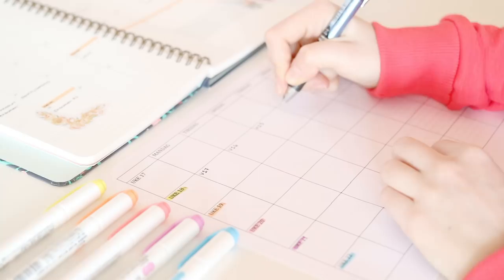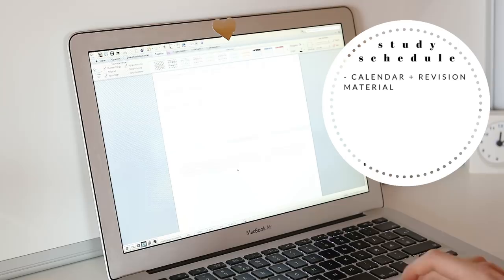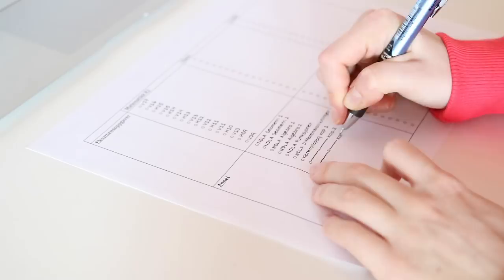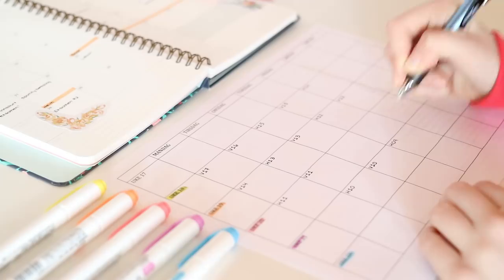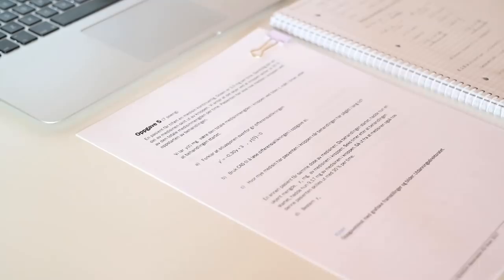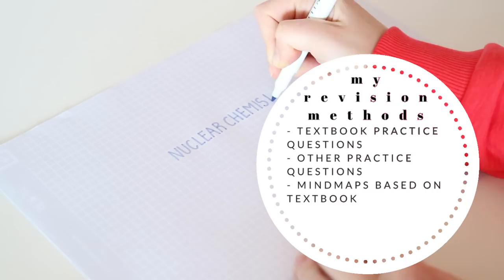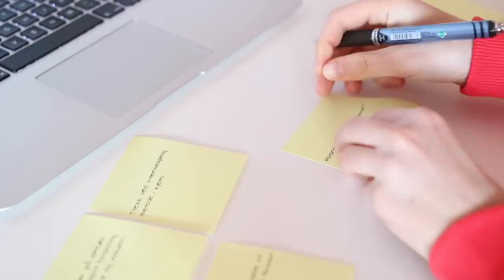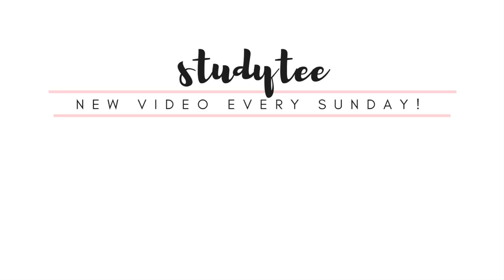How I study for exams - Part 1 | Study schedule & revision methods | studytee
If you have a question, please read the description first! You might find your answer there :)

Hello everyone! I’m back after my little break ☀️ Hope you didn’t miss me too much 😉

Today’s video is the first of 3 videos on exam study tips. This one is on how I make my study schedule and my favourite ways to revise. The next one will be on how to revise effectively and avoid exam stress, and the third one will be tips for the exam day! I really hope these videos can be helpful for you ☺️

Also, please excuse the fact that I had a sore throat while recording most of the voiceover. If you think my voice sounds a bit different than normal, that’s the reason why!

As always, I wish you a lovely week ahead!

Studytee xx

STATIONERY USED IN THIS VIDEO:
- Black gel pen: pentel energel 0.5mm needle tip
- Mechanical pencil: pentel energize
- Math notebook: a regular one from the grocery store
- Binder clips(???): my local bookstore
- Red pen: uniball signo erasable pen
- Paper used for mind maps: whitelineS
- Post it notes: clas ohlson
- Ruler: staples

OTHER THINGS USED OR MENTIONED:
- Software used for making my study schedule: microsoft word
- Math textbook: sinus R2 (norwegian)
- Chemistry textbook: fundamentals of general, organic and biological chemistry
- Norwegian websites for revision material: NDLA and sinus R2
- Video lecture 1: khan academy
- Video lecture 2: campus inkrement (norwegian)

FAQ (will not be answered in comments):

Which grade are you in?
- I'm currently on a gap year after high school

Why are you studying if you're on a gap year?
- I'm studying for a math exam necessary to get into the course I want to study in university this year. I'm also self-studying biology, physics and chemistry to get a solid foundation for the subjects I'll be taking in university, as well as to get some repetition so I don't forget everything I learned in high school.

Where do you buy (name of stationery item)?
- If nothing else is specified I got it from a local book/stationery store. Google the brands to see where it's sold in your country!

- I prefer not to answer these questions for privacy reasons. I'm on a gap year after high school/before university so that is a good indicator for my age, I'm from somewhere in Norway, and I go by the name studytee/Tee here on the internet :)

- I post my notes on Instagram, and other than that I don't share/sell them, I'm sorry!

*Question/comment about my voice*
- I am aware that I have a child-like voice, but that’s just the voice I was given. This is my «natural voice», and if you don’t like it then your computer or phone probably has a mute button somewhere. There, problem solved!

Camera used: canon eos m3 with 40mm lense